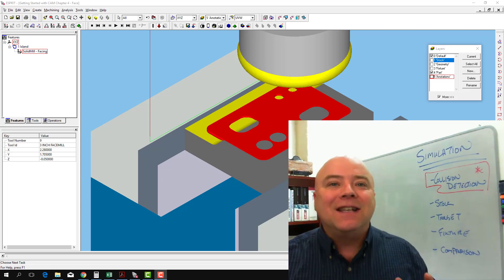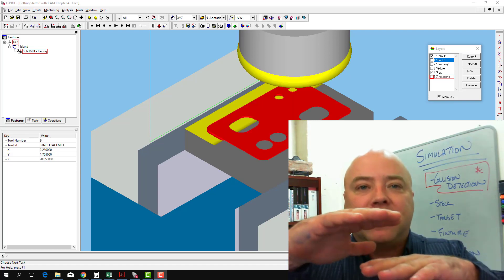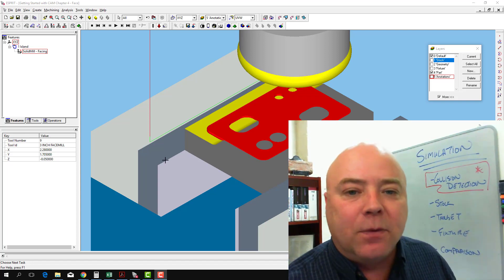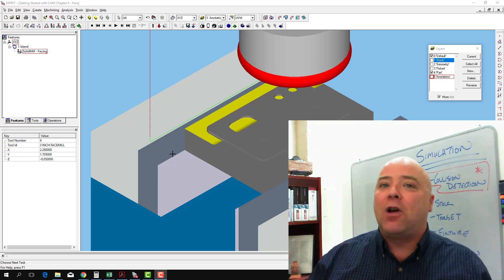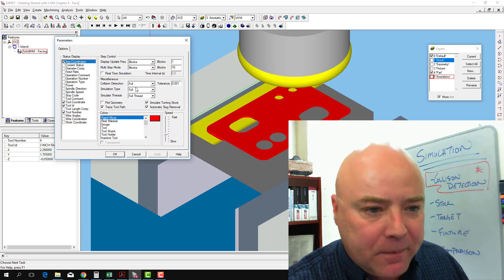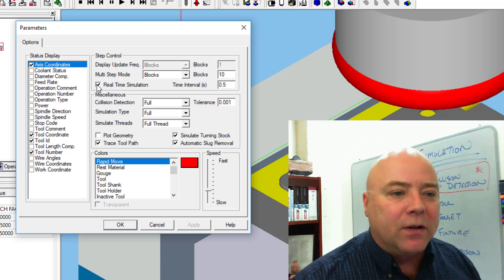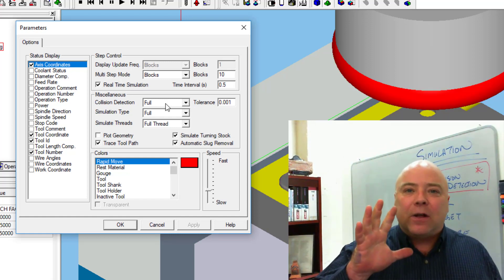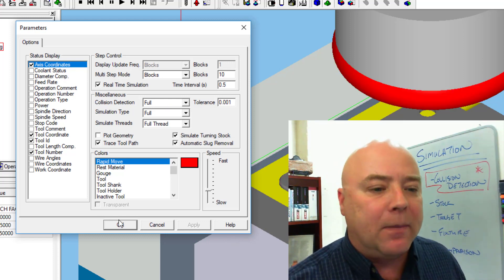Set Collision detection to Full